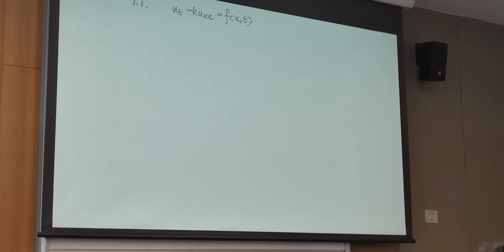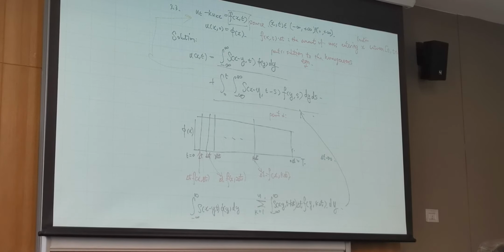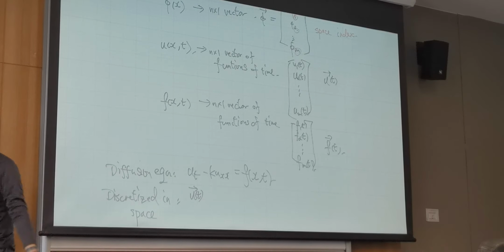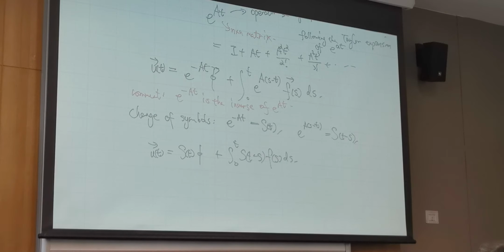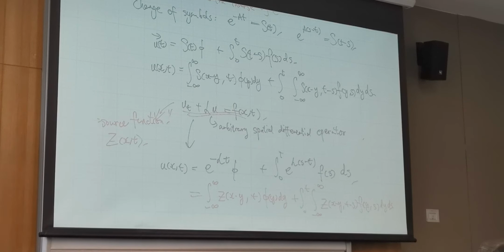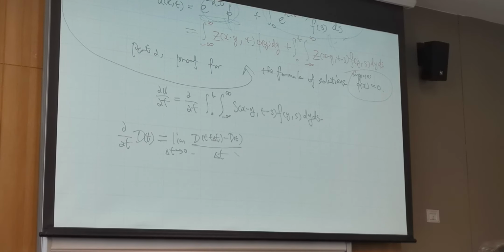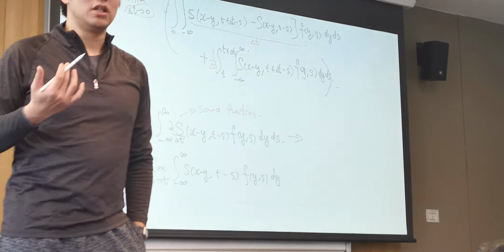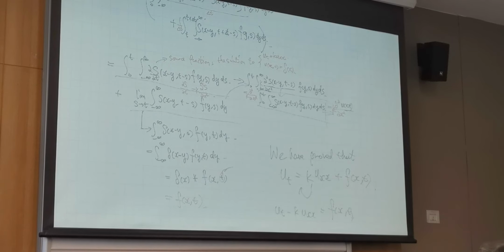Mar 11, 2024 part 1